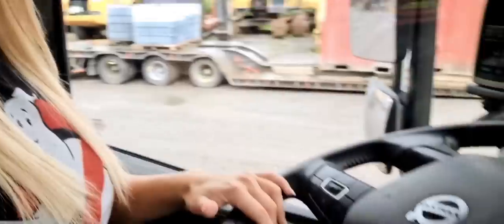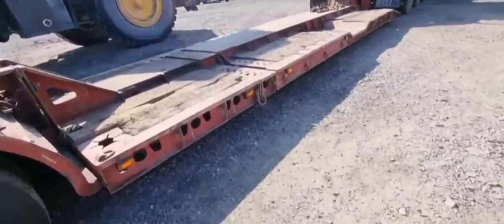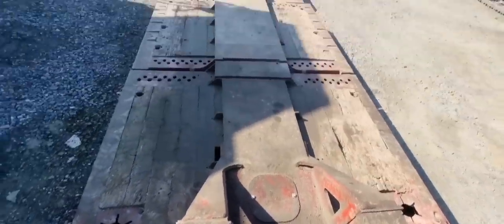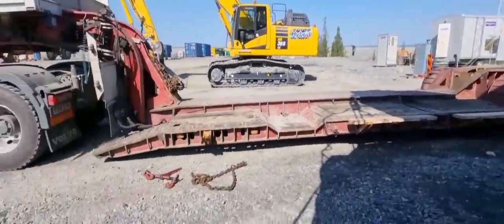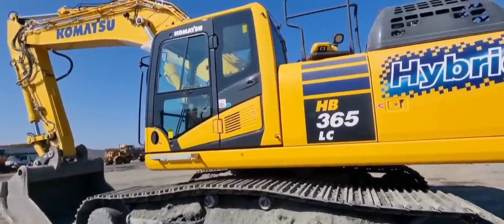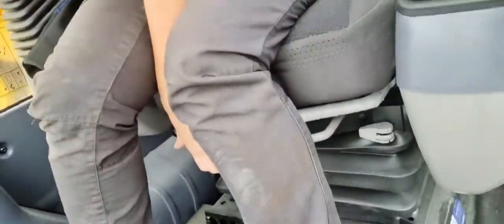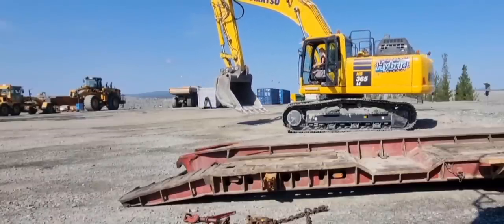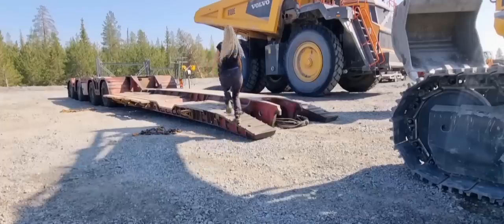NEWBIE MOVE EXCAVATOR - Angelica Larsson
Hi friends!

It's time again for another heavy haul, this time an 40tons excavator, Komatsu hybrid 365

My first time loading an excavator all by myself, so it's some kind of achievement 😎🥳

03:15 2nd life - myself
03:55 Marin Hoxha - dreamer
05:17 Au5 - Interstellar feat Danyka Nadeau
07:46 Seum Dero, Ellen Louise - Tell me
08:45 Seum Dero, Ellen Louise - Tell me
10:43 vicetone - way back